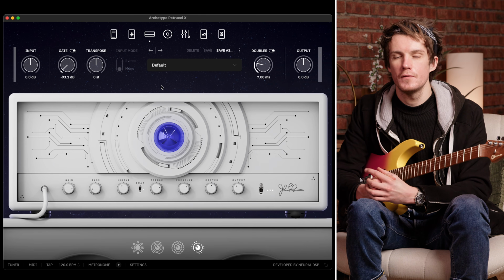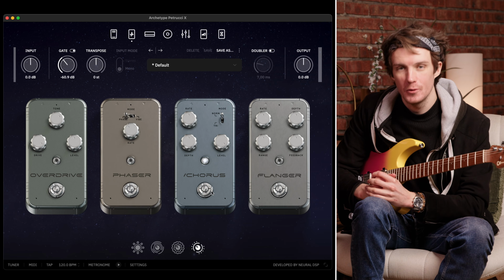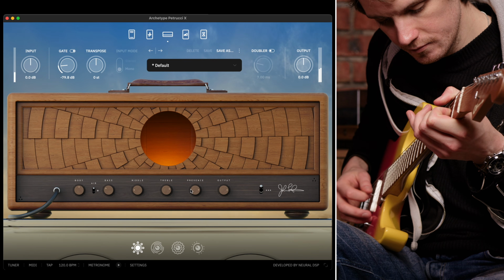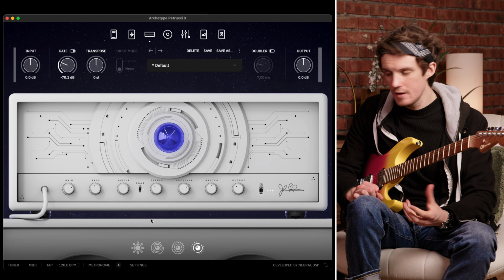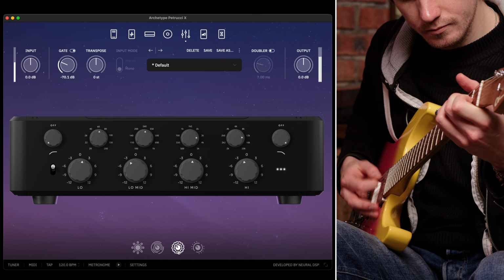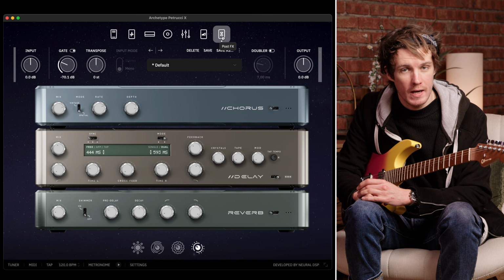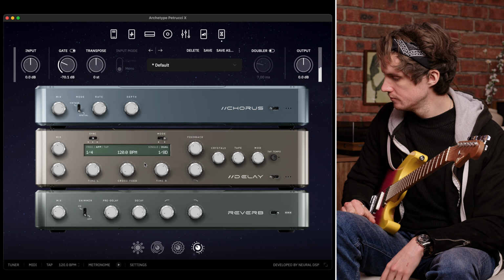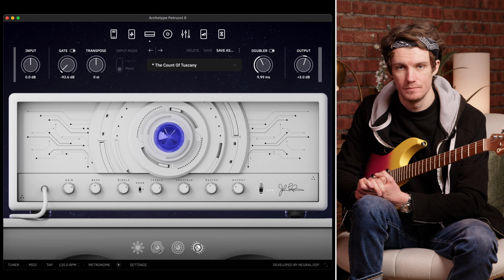How to dial in Archetype: Petrucci X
0:00 Intro
2:36 Plugin Overview
4:45 Wah & Compressor
8:50 Pre Effects
19:06 Amplifiers
37:32 Cabsim + IR Loader
45:05 EQ
48:00 Volume Pedal
50:05 Post Effects
1:13:41 Presets